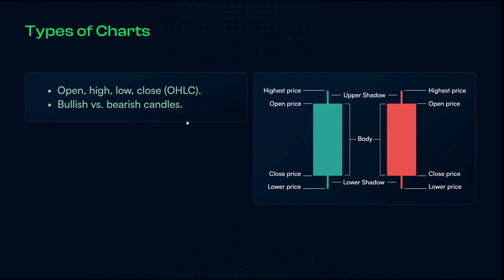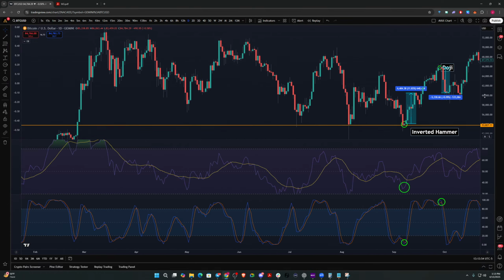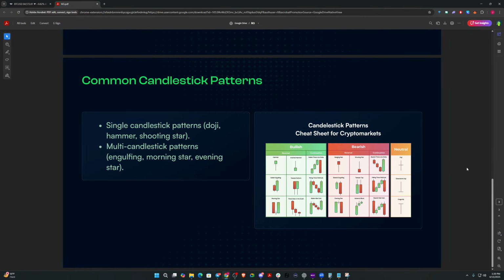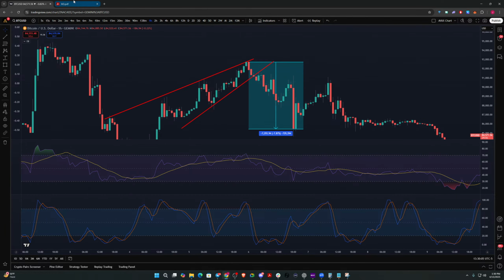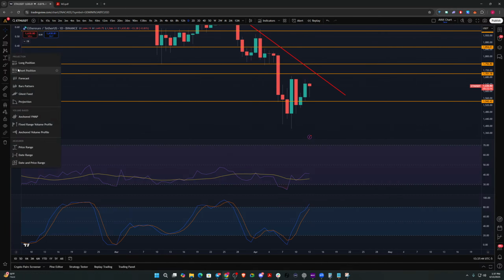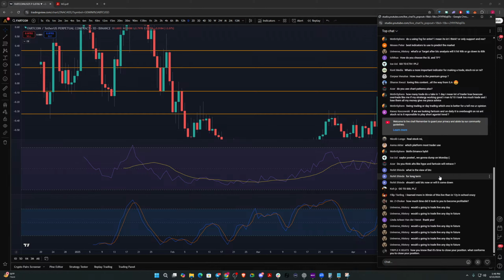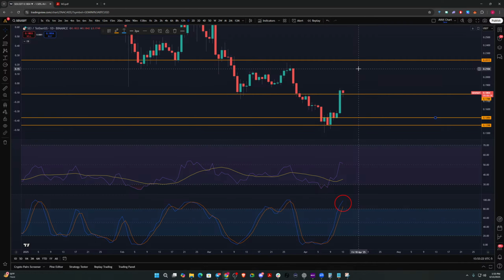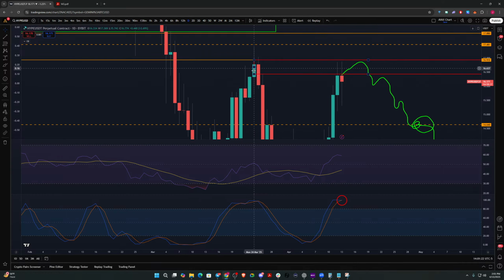Understanding Candlestick Patterns